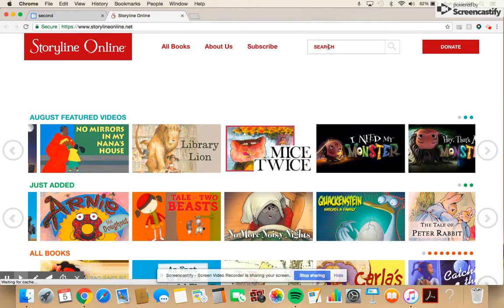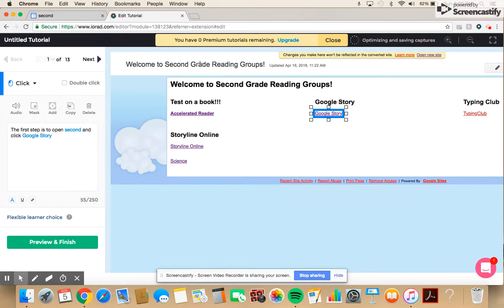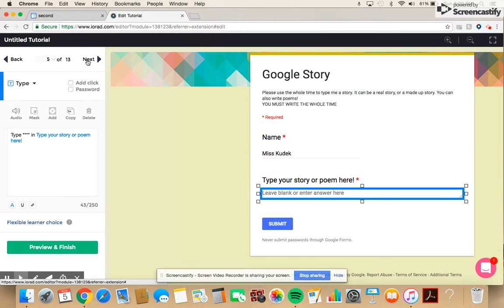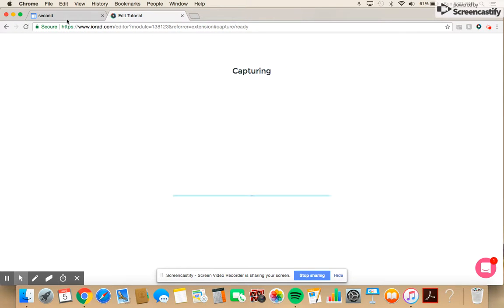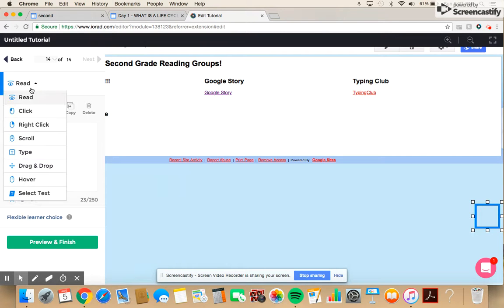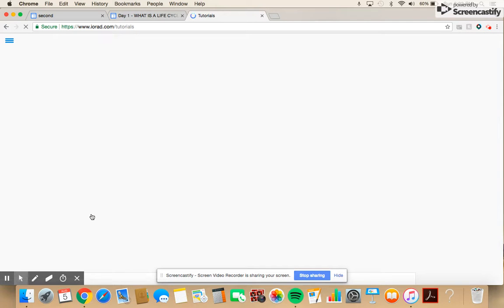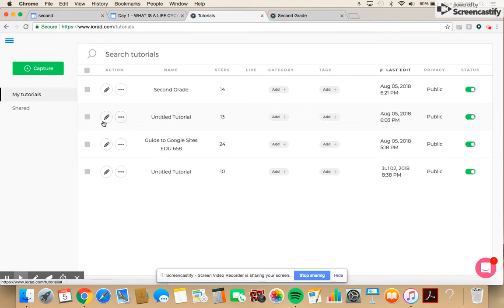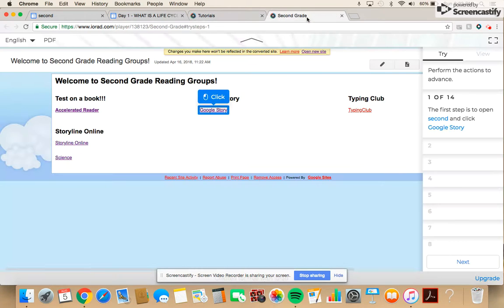Aug 5, 2018 6:23 PM